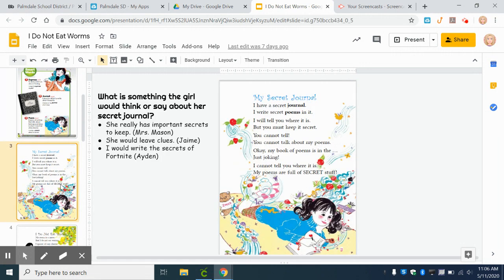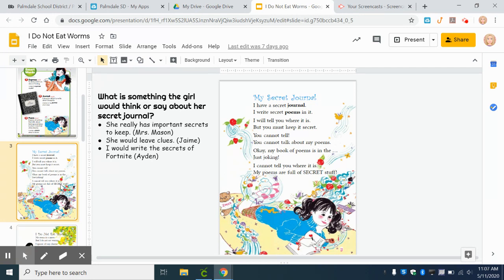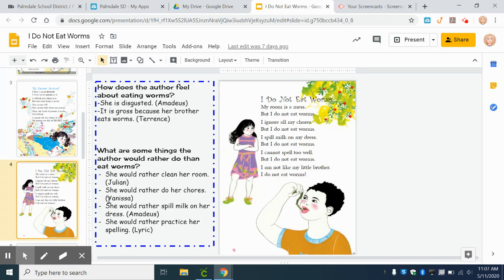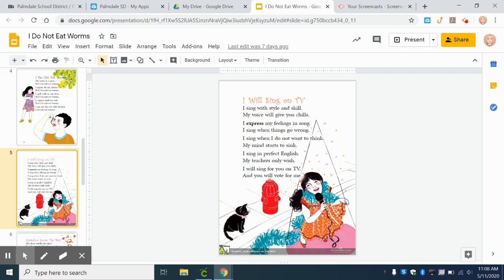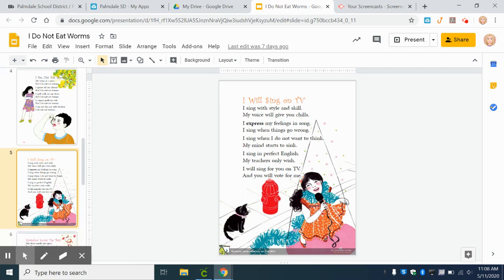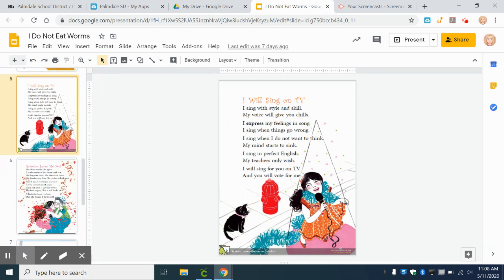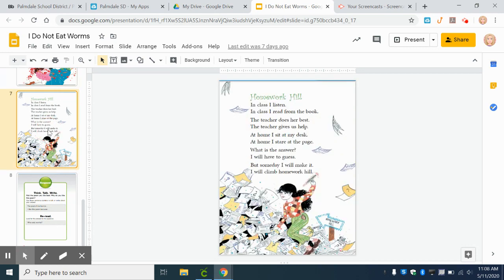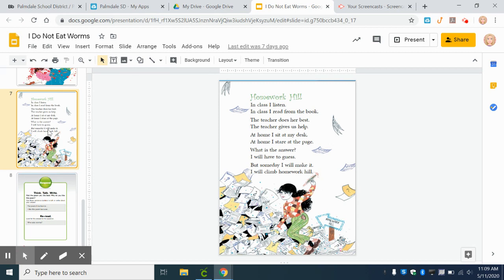I Do Not Eat Worms Read Aloud